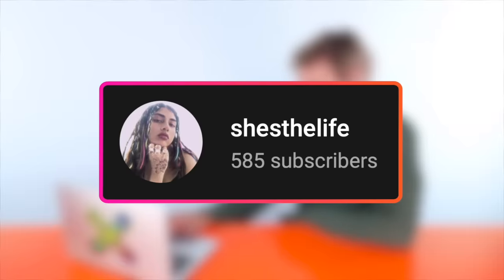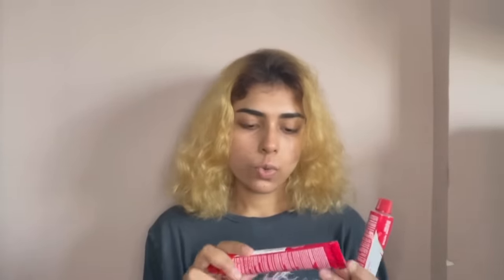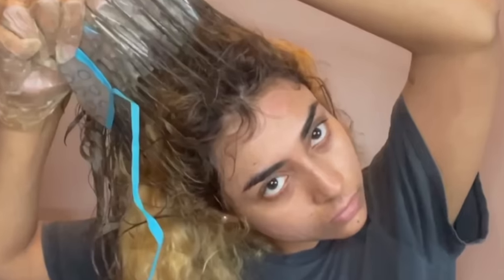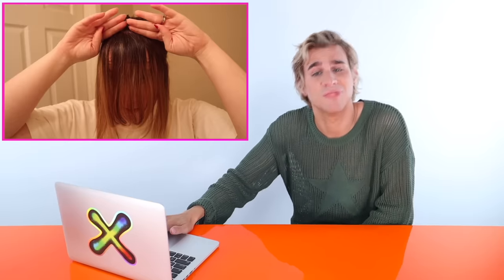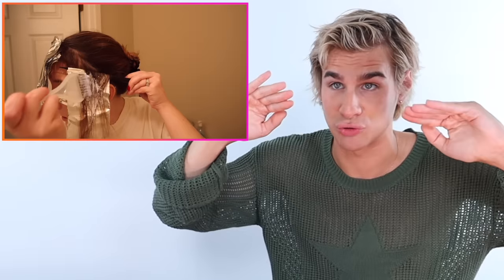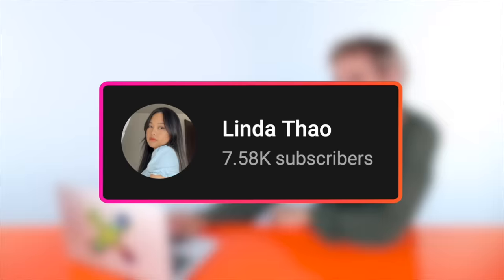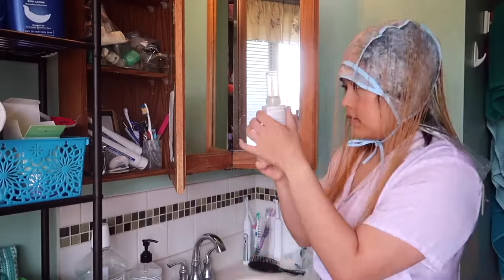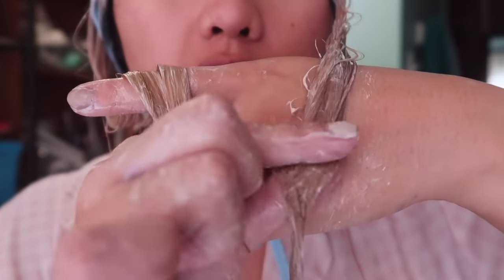Hairdresser reacts to DIY Highlights at home gone wrong!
Hi Beautiful! Today we watch people attempt to highlight their hair at home by themselves. The results were not what they were expecting!